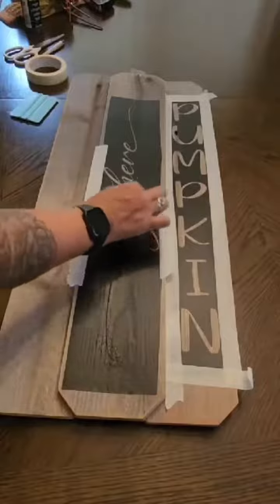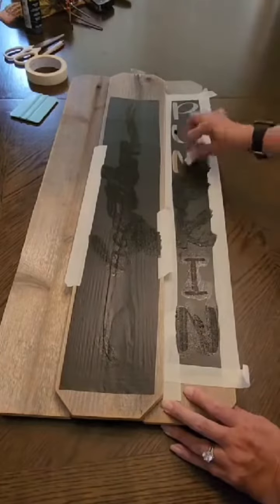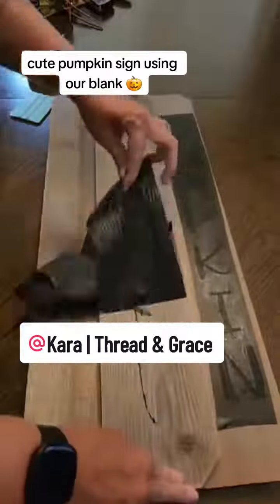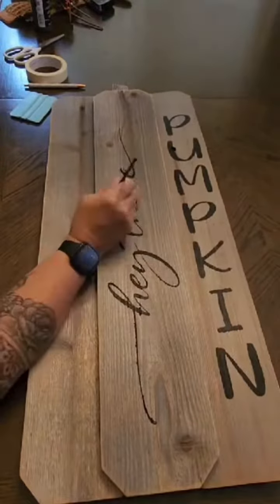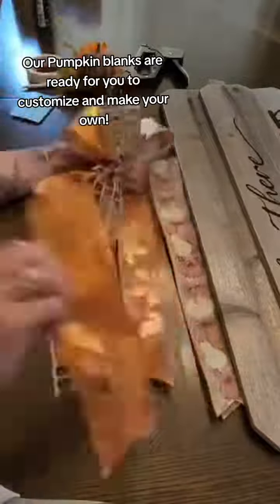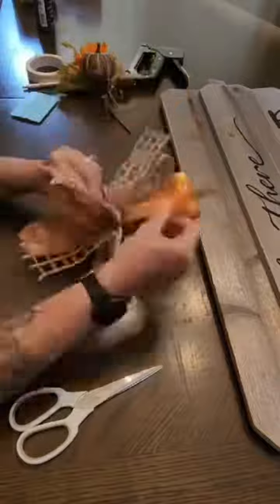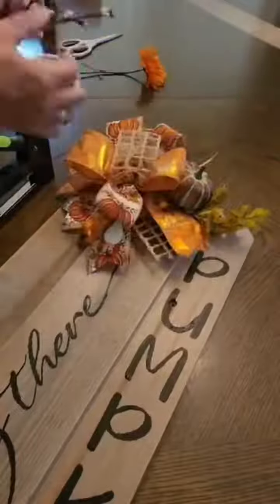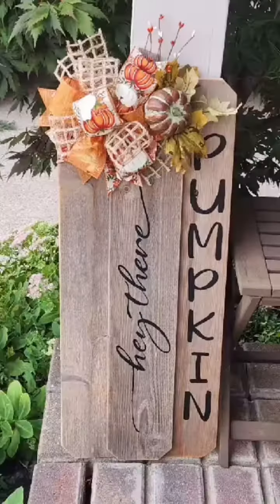Kara made a super cute hey there Pumpkin sign using our blank pumpkin leaner sign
Kara made a super cute hey there Pumpkin sign using our blank pumpkin leaner sign. The possibilities are endless on what you can do with these.